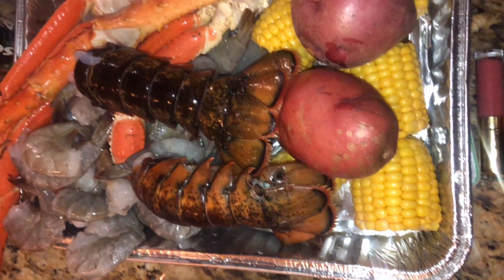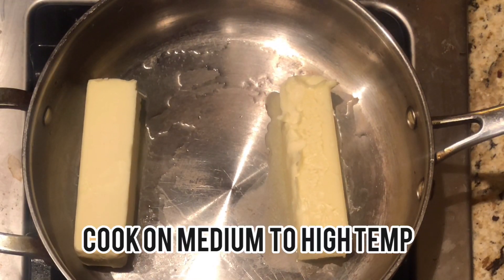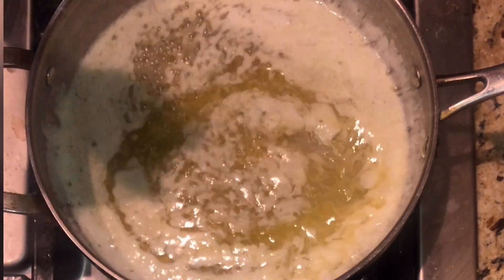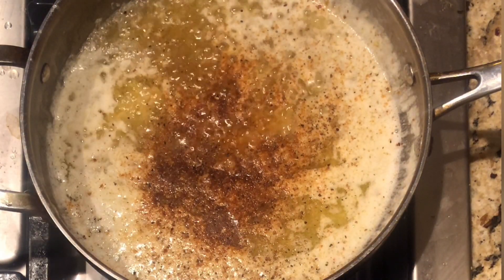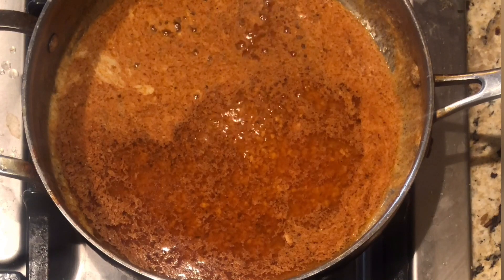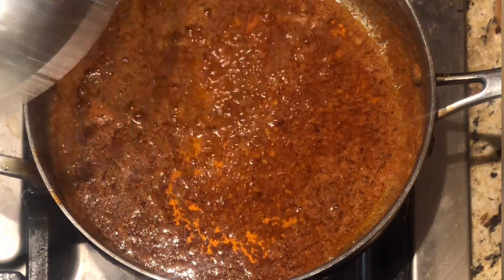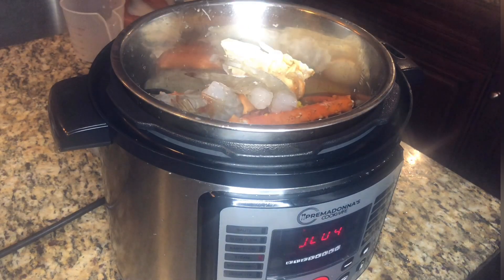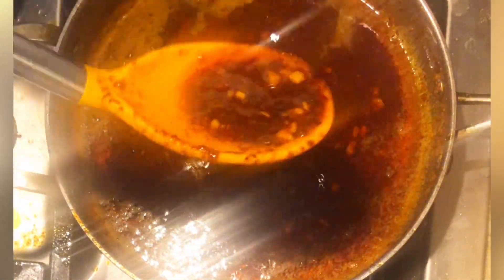How to make a SEAFOOD BOIL super easy recipe tutorial!!